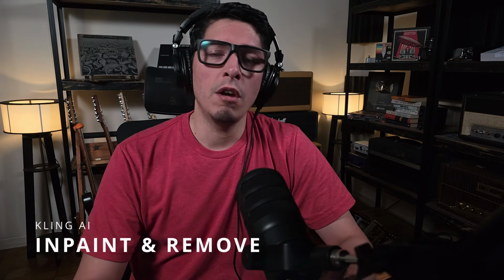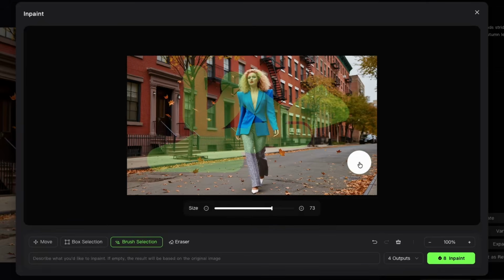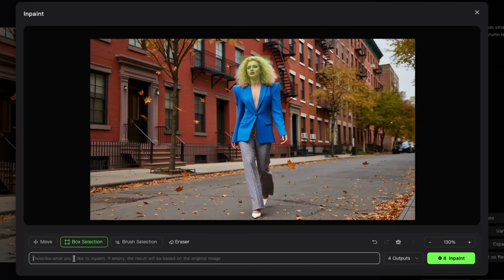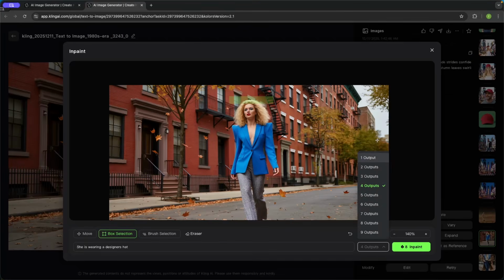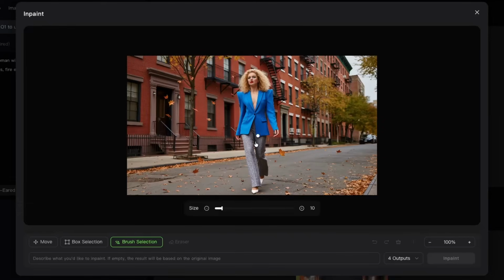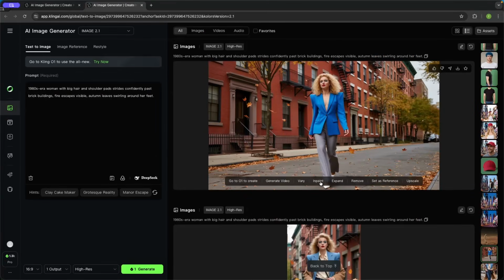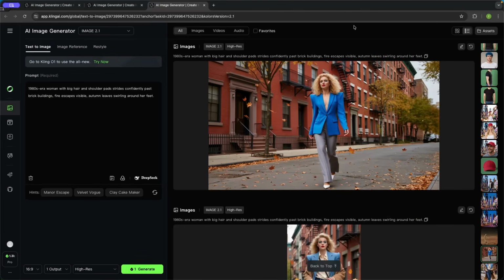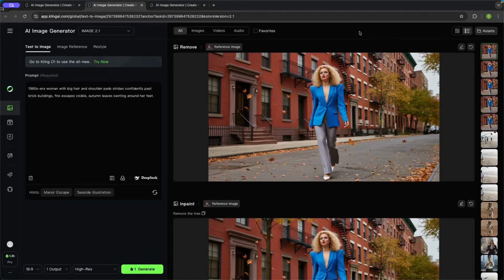Kling AI Inpaint & Remove Full Deep dive